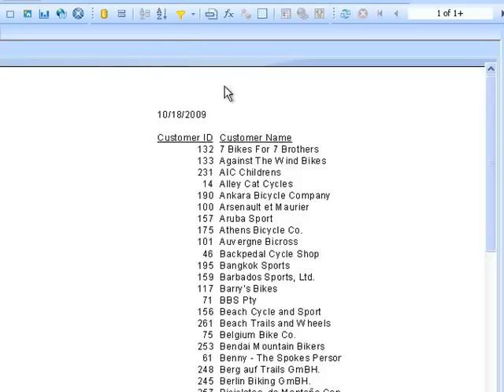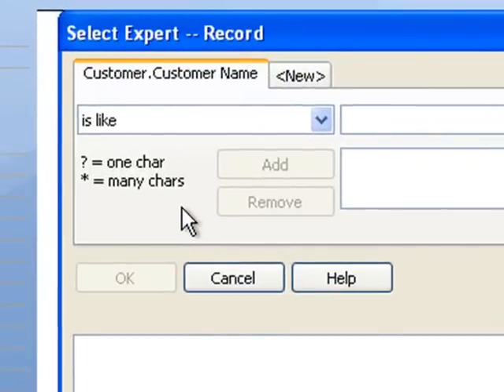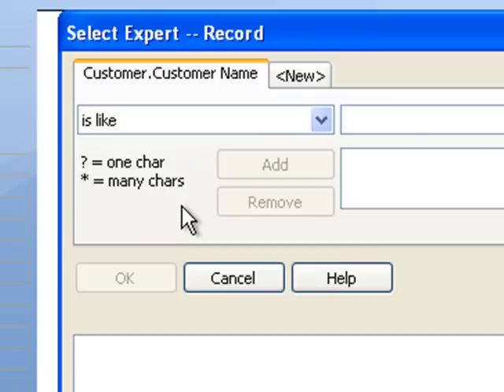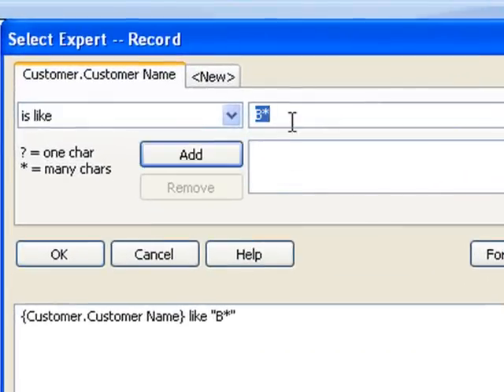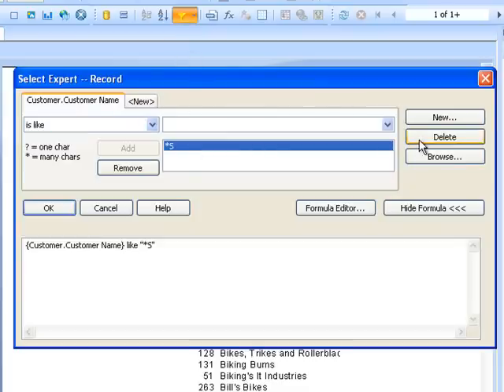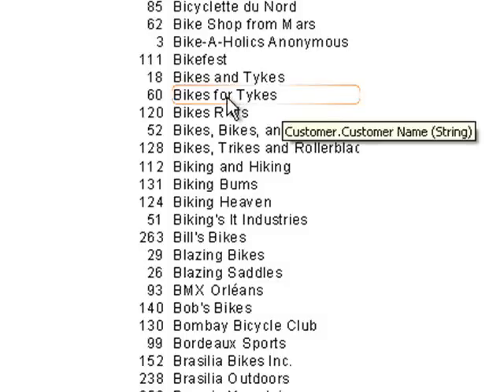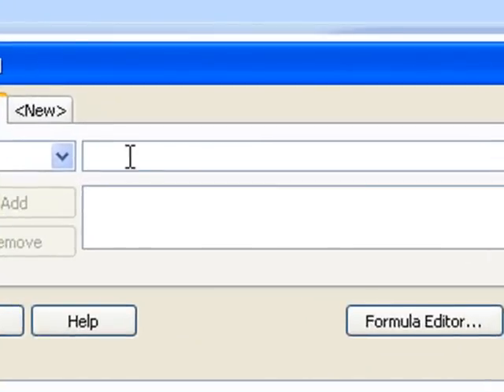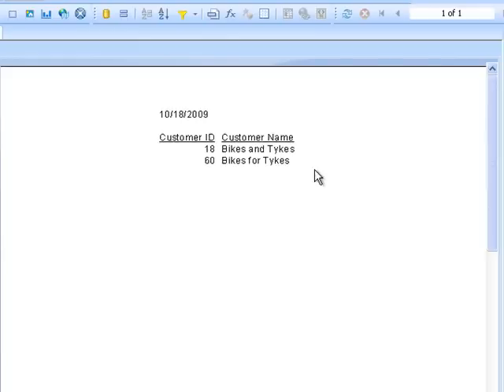Crystal Reports Training: Use wildcards with LIKE in the record selection formula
Understand how to use the * and ? wild cards in your Crystal Reports record selection formula.